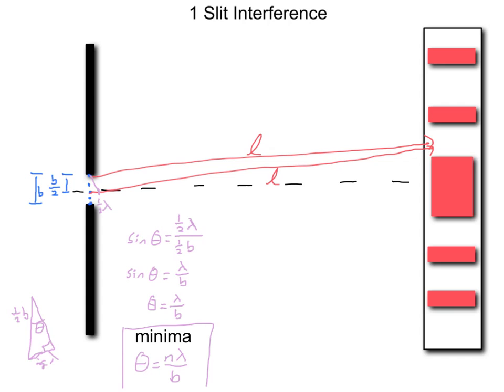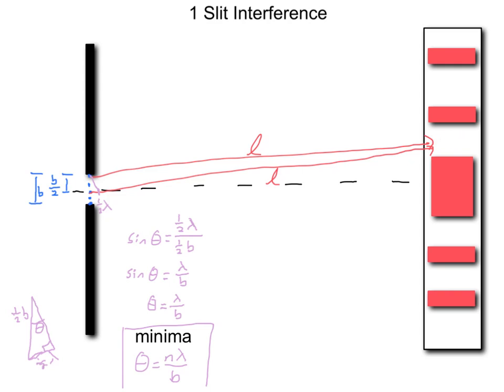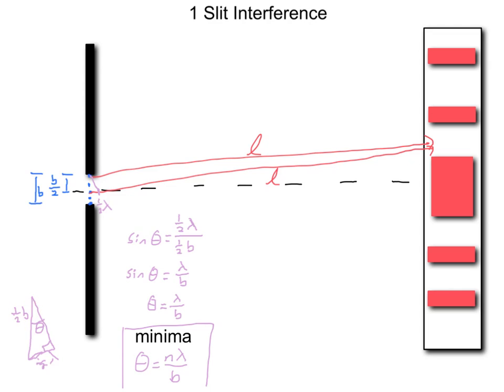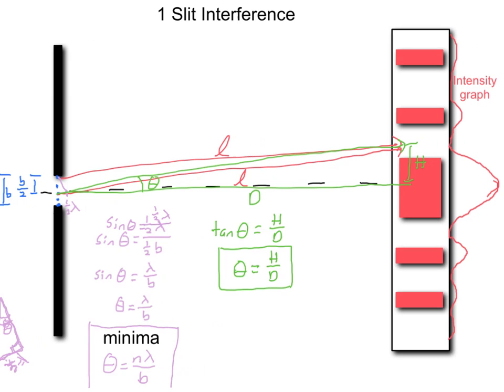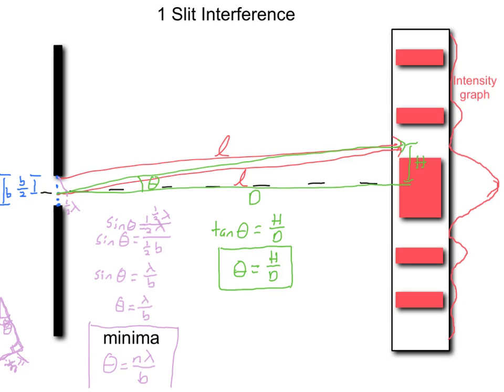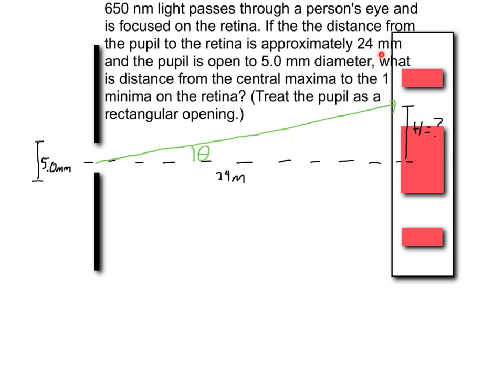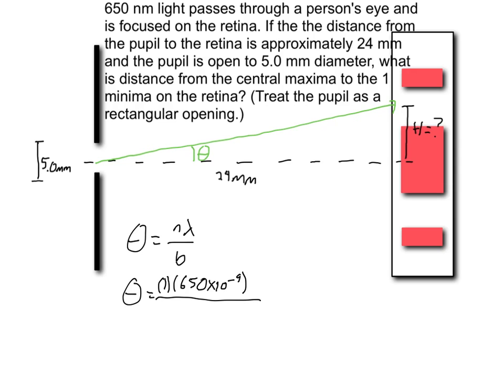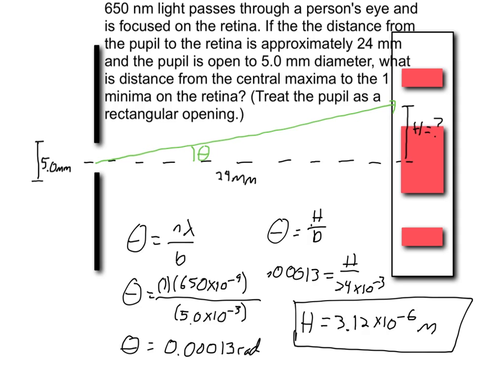1 slit interference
1 slit interference